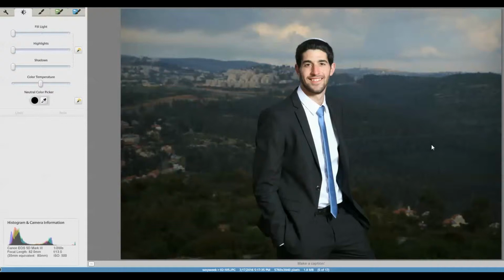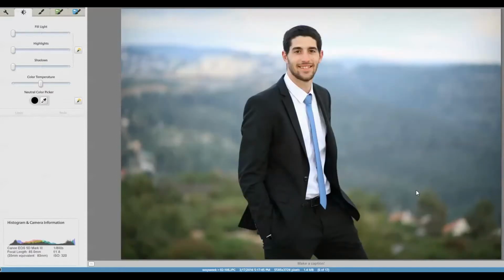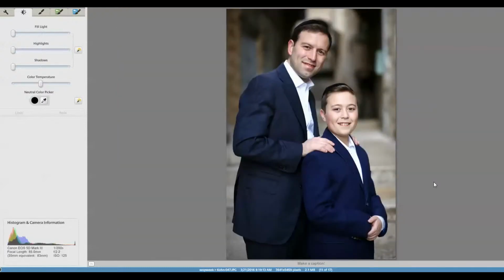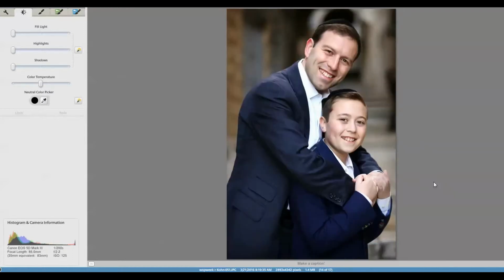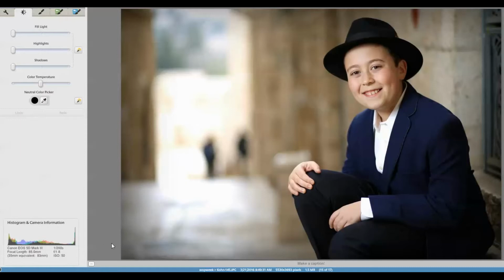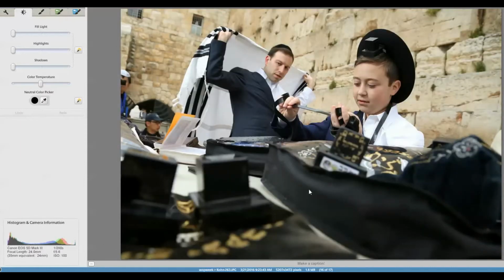Off-Camera Flash (#6) - Tips & Tricks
Topics discussed:
- Horizon line
- Powerful flash v wide aperture
- Multiple stories in one moment
- Creating interaction between father and son
- Choosing the right light for the right subject
- Commercial portraiture